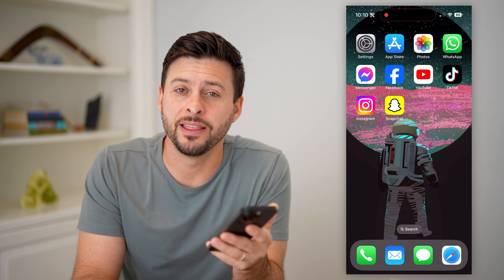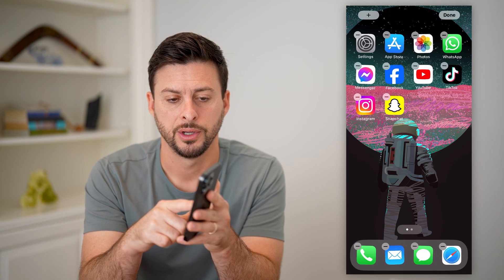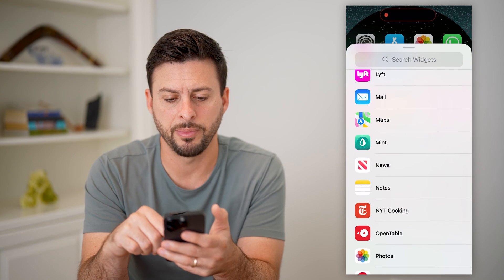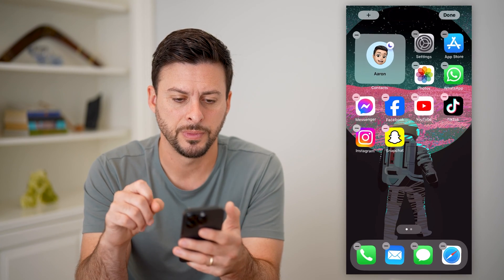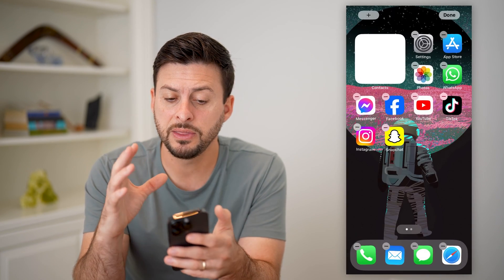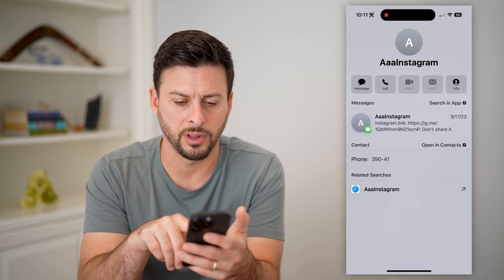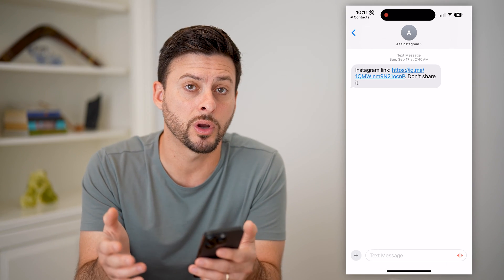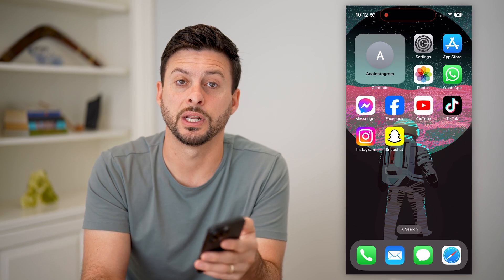How To Add A Messages Widget To iPhone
Let's add a widget to your iPhone that allows you to get to your messages quickly for a specific person or multiple people.

Cool iPhone Facts:
- Every single iPhone ad shows the time as exactly 9:41